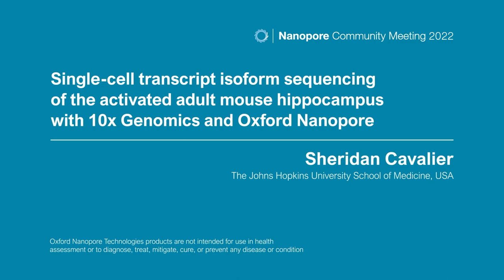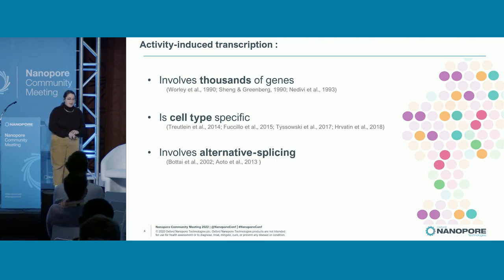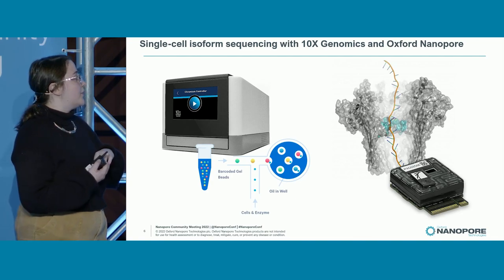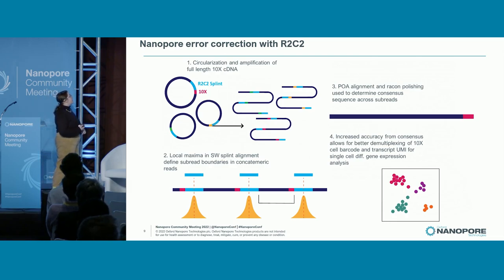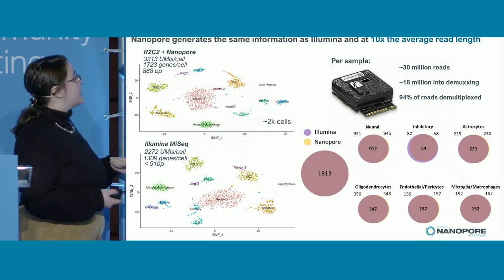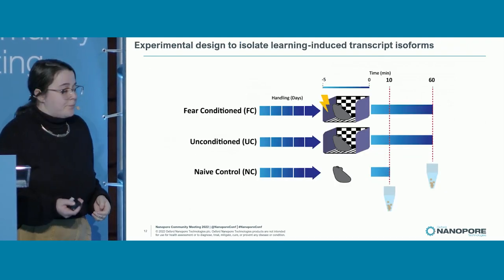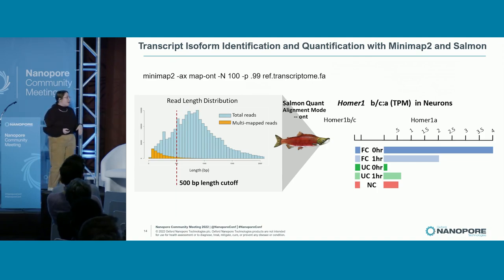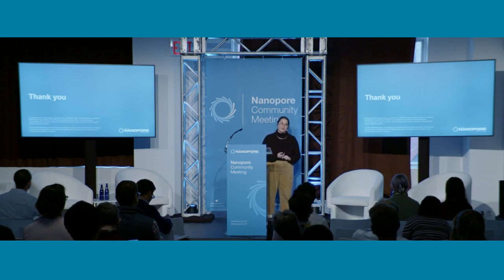Sheridan Cavalier: Single-cell transcript isoform sequencing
Using the rolling circle amplification to concatemeric consensus (R2C2) Nanopore error- correction protocol developed by Volden et al., we generated single-cell long-read transcriptomics data in the adult mouse hippocampus with 10x Chromium-generated cDNA. We are able to generate enough reads on the Oxford Nanopore PromethION device to successfully perform meaningful differential gene expression analysis for cell clustering and identification. The complete exon coverage generated by our single cell long reads allows for transcript isoform identification. We are applying this single cell isoform sequencing approach to the discovery of learning-specific transcript isoforms in a mouse model of contextual learning. The transcriptional response that cells of the brain undergo during activity begets mRNA regulation and synaptic protein function. We demonstrate, with Oxford Nanopore long-read sequencing, our ability to capture the diverse transcript isoform landscape of the activity induced transcriptional response with cell-type specificity.